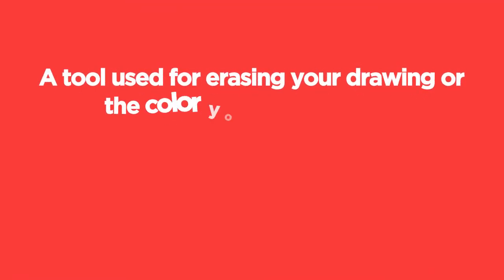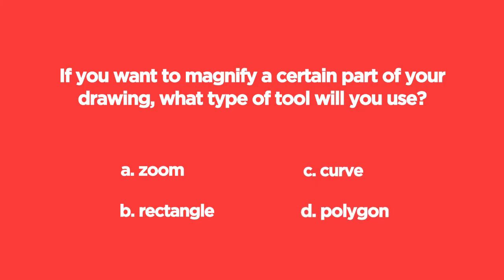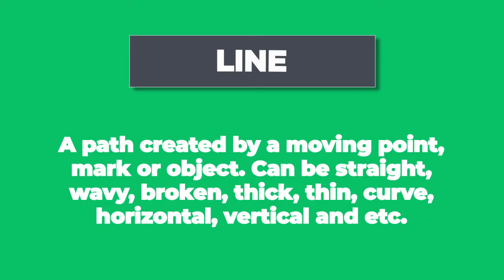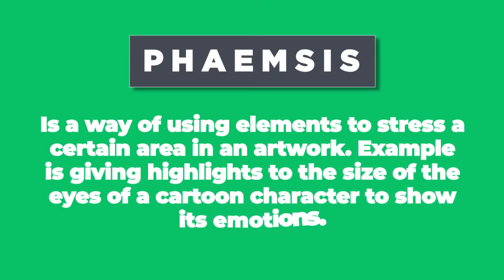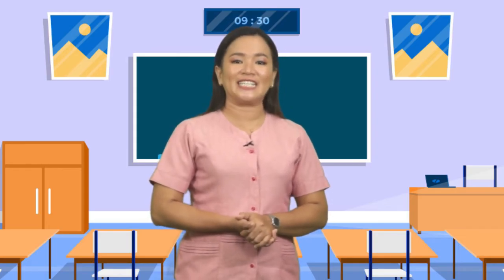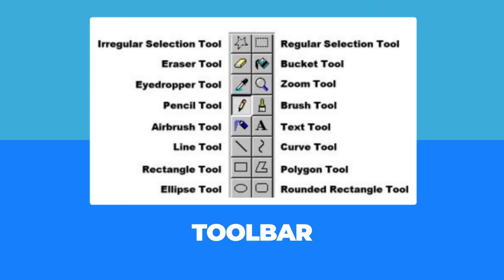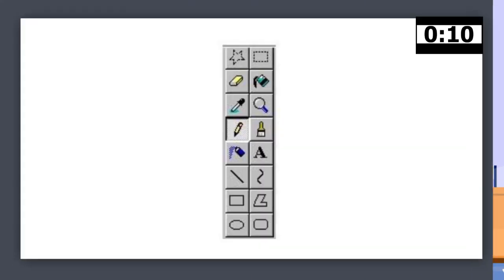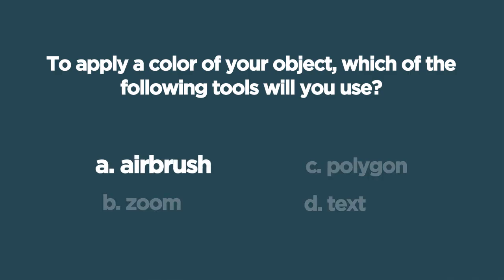Arts Grade 6 Q1 Ep 05: Cartoon Character Making